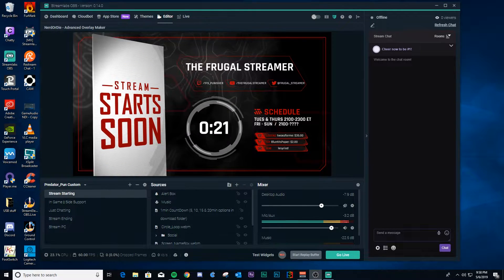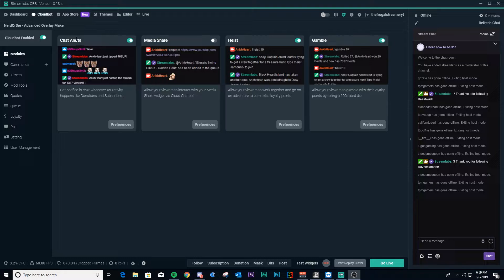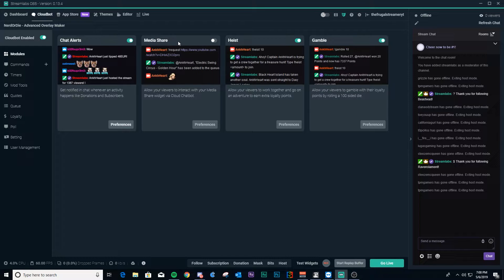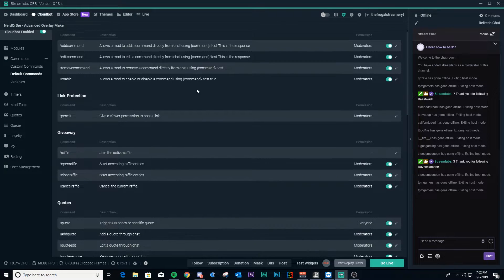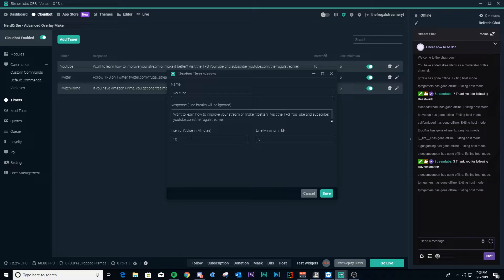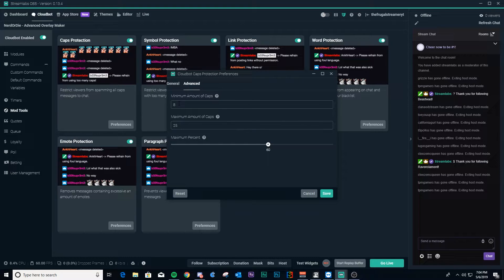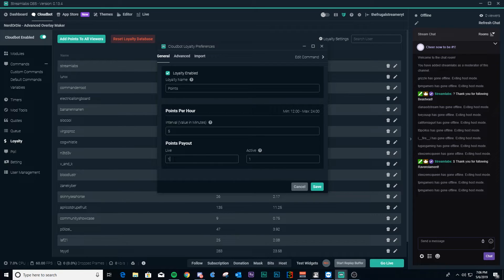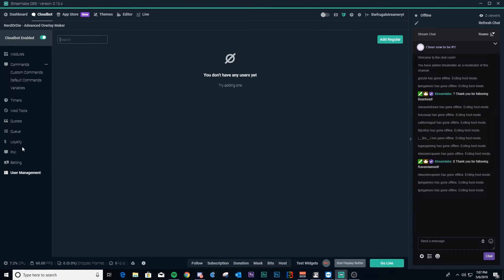How to Set up Streamlabs Cloudbot: The Basics You Need to Know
Here's the basics your Need to Know about Cloubbot!  This Streamlabs tutorial video gives a brief overview of Streamlabs Cloudbot and shows you how to connect it to your account.